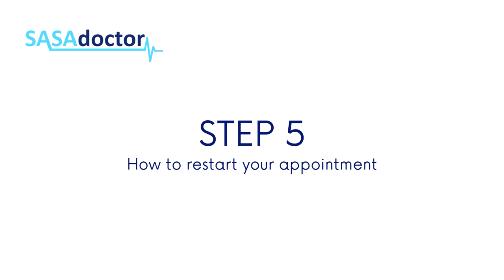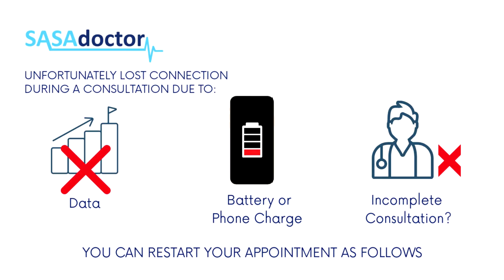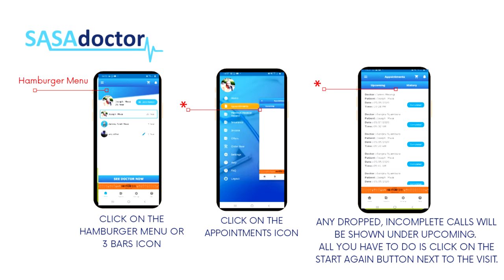SASAdoctor How to Use APP Demo SASAdoctor Kenya's Leading Virtual Healthcare Provider Steps 5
How to Use the SASAdoctor APP Demo. SASAdoctor Kenya's Leading Virtual Healthcare Provider. Steps by Step, get to Download, Register and Use the SASAdoctor APP, to get the best virtual healthcare from the comfort of your home and/or office.